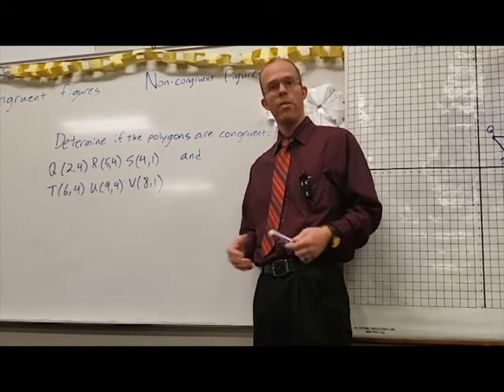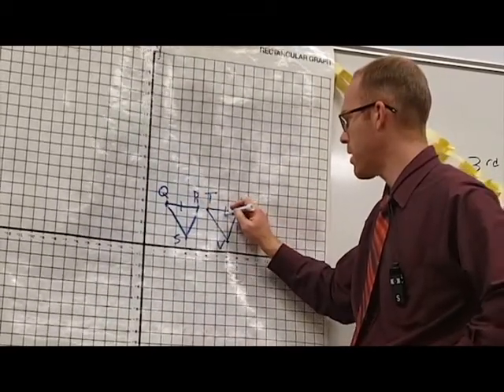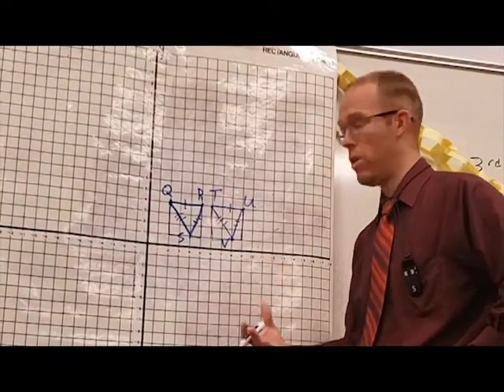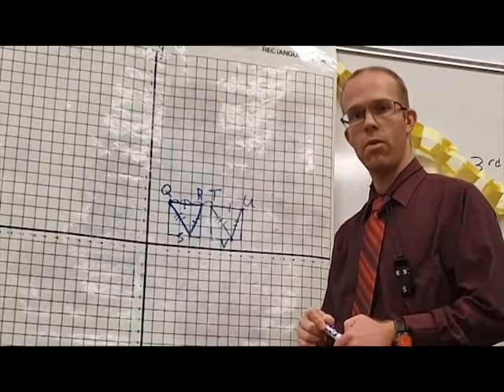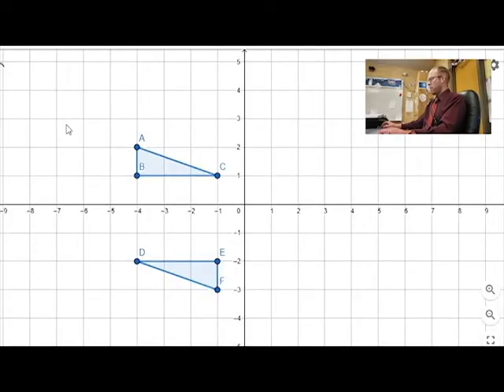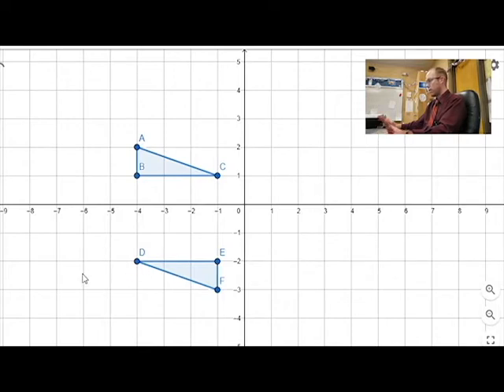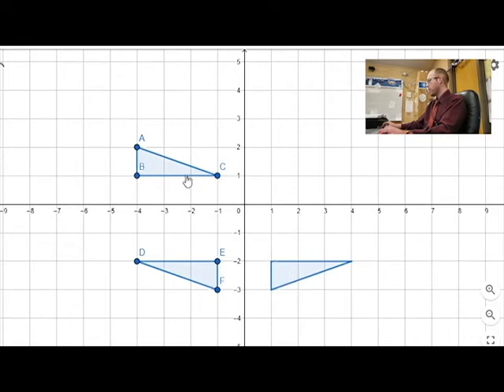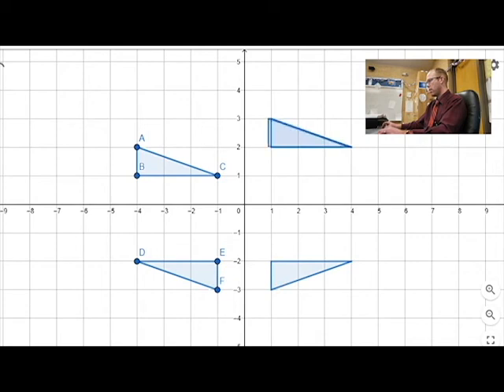11-4b Proving Shapes Are Congruent Through Rigid Transformations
We use geometric transformation to prove that two polygons are congruent.